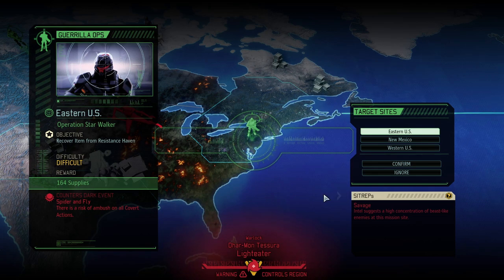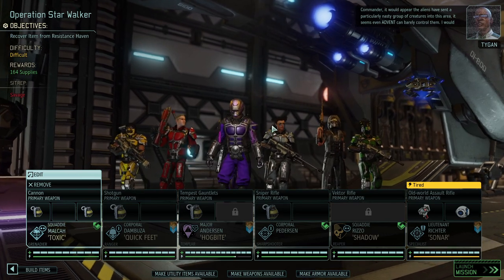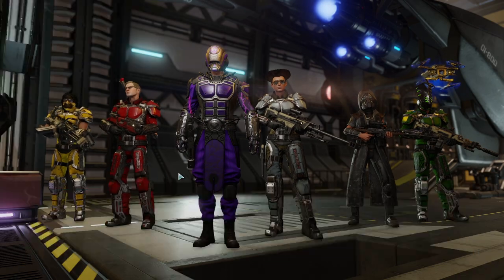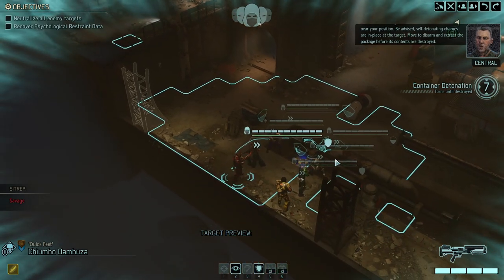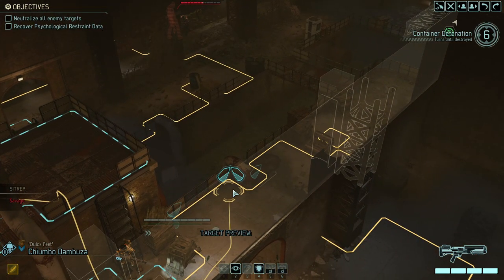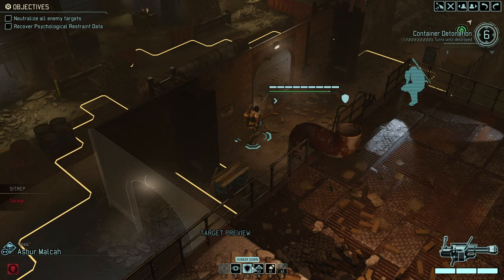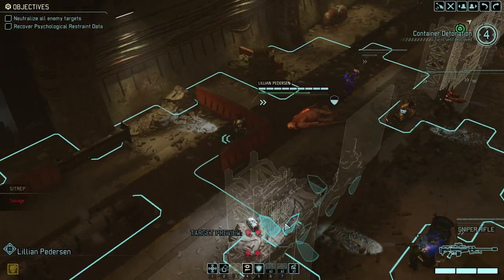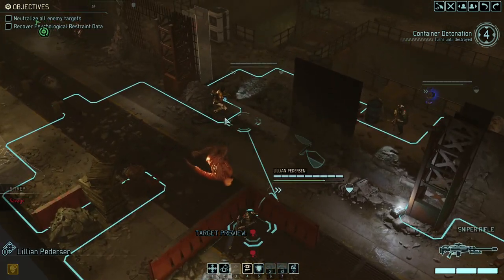(17) XCOM2 No Shot Challenge - Legendary Ironman